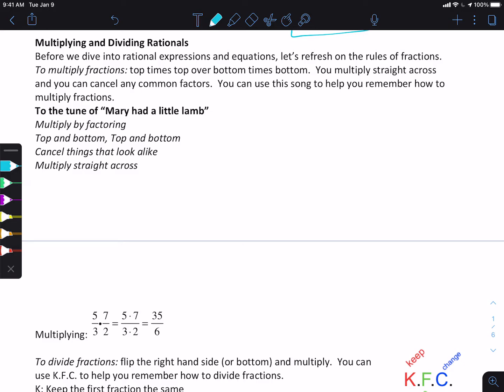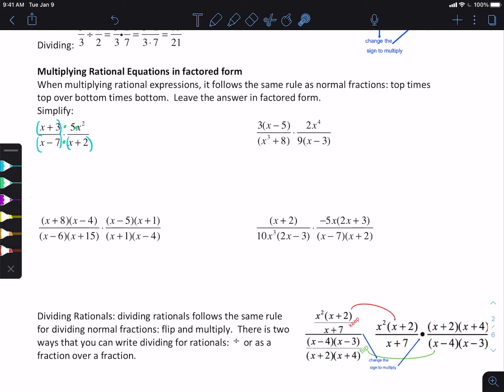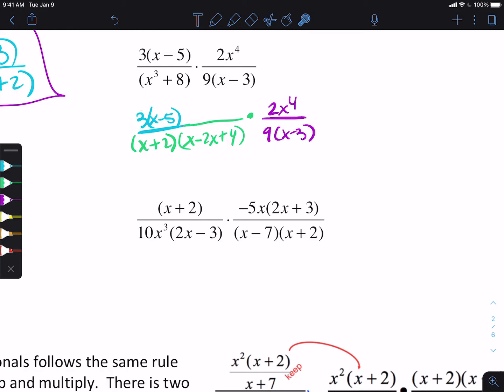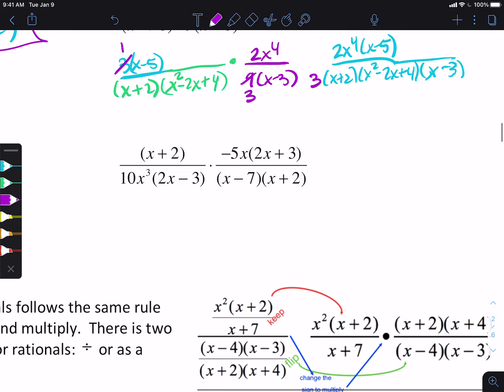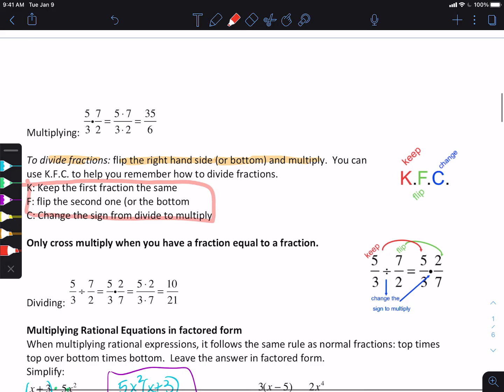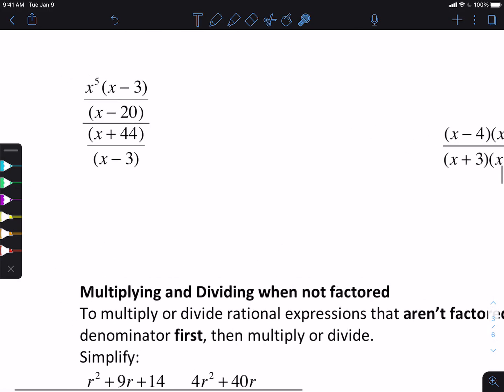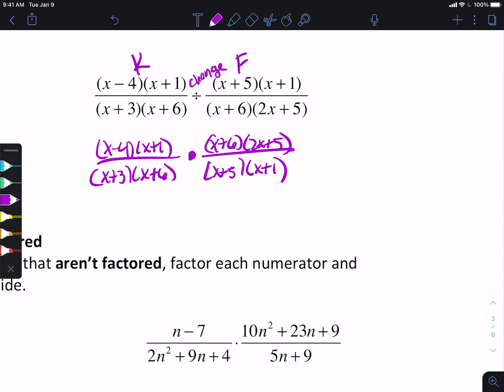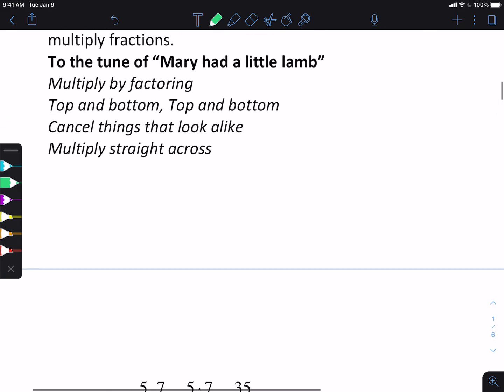Multiply & Divide Rational Expressions that are Factored